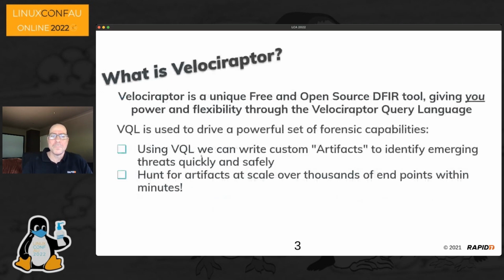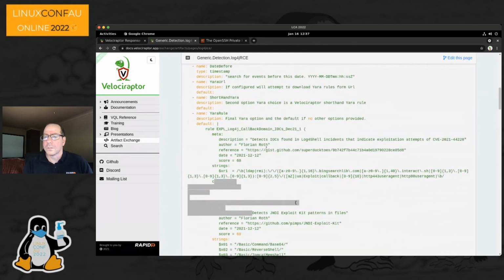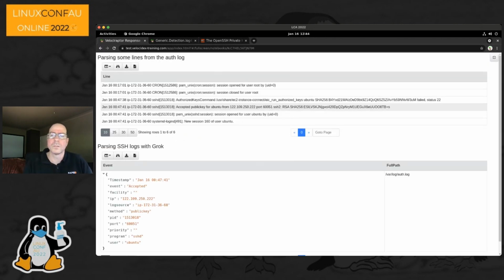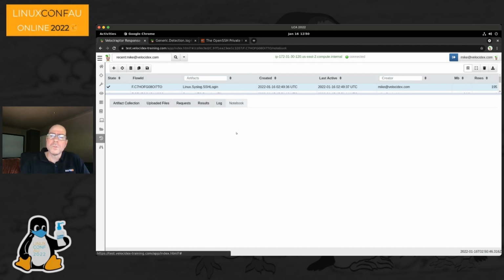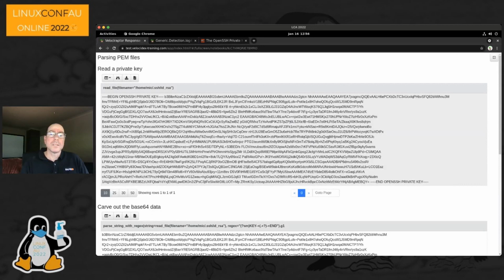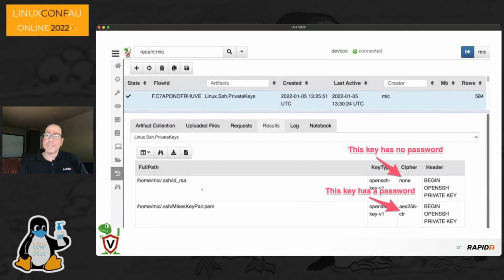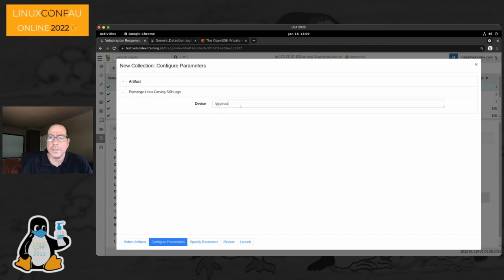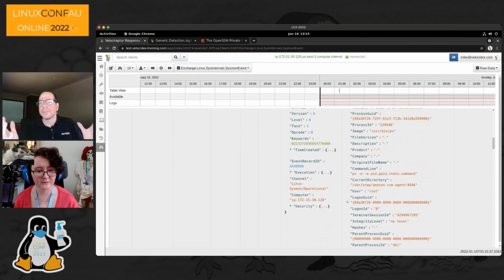"Velociraptor - Dig Deeper in Linux" - Mike Cohen (LCA 2022 Online)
(Mike Cohen) Velociraptor is the new open source DFIR framework that everyone is talking about! Have you ever needed to respond to an incident in a large enterprise network? Have you wondered how many of your 10,000 endpoints are compromised? You know you should be hunting for common forensic artifacts but how do you do it in a scalable way, in a reasonable time? Well… now you can!

This talk will introduce Velociraptor and cover specifically the recent capabilities investigating and monitoring the security of Linux hosts. Velociraptor's superpower is its flexible and powerful query language called VQL. Using VQL we can implement novel detection, hunt for compromise and automate all our response needs. We cover some common use cases such as hunting for ssh keys across large networks or automatic escalation when suspicious events are discovered. We also cover real time monitoring of the endpoint (for example webshell detection via process parent/child analysis) and how VQL can be used to build sophisticated alerting around process execution chains, network connections and even bash instrumentation of the command line, all done at scale with the click of a few buttons.

Sun Jan 16 13:30:00 2022 at Kia Ora Theatre